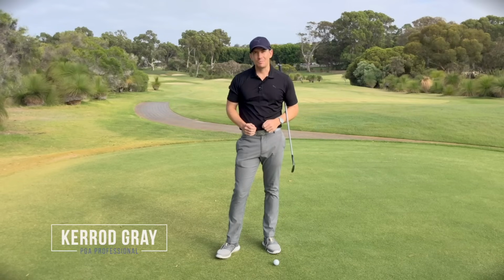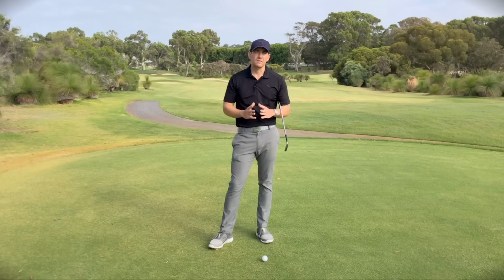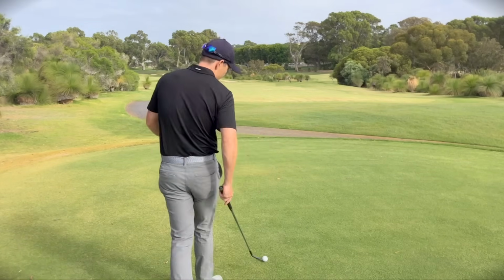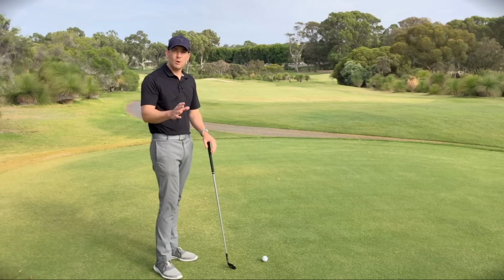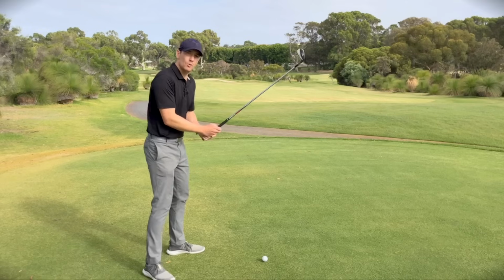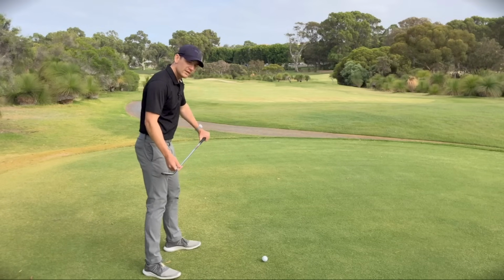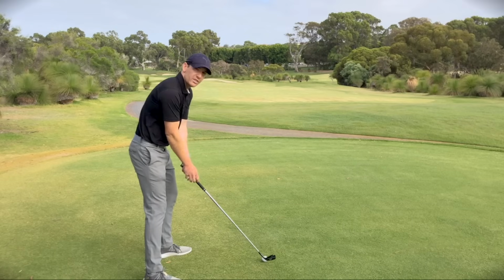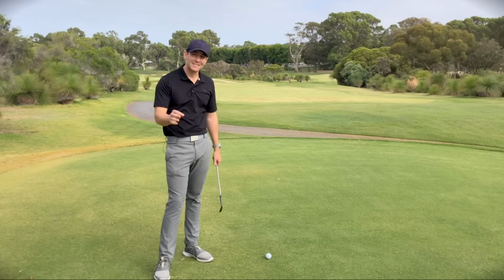THE PERFECT GOLF ALIGNMENT ROUTINE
One of the biggest issues most players face is how to align correctly. In this short video, Kerrod offers you some simple tips to help you fix this if this is something that you struggle with.

Transform your swing in just 90 minutes. Designed for all skill levels, this course covers the essential aspects of the swing.

Learn the best way to optimally distribute your weight. The secrets of generating maximum clubhead speed.

Learn to get out of the bunker first try, every time. Techniques to master spin, power and distance control.

The ultimate guide to lowering your scoring average in just 8 Weeks.

Purchase a lesson, upload your swing video and receive a detailed analysis within 72 hours.

Improve your swing and putting in the most efficient way possible, in focused sessions per week, with personalized practice routines.

CHAPTERS
0:00 - Introduction
0:21 - Poor Alignment Issues
1:00 - Implementing Alignment in Pre-Shot Routine
1:29 - Choosing an Intermediate Target
2:24 - Setting Up with Open Body Position
2:52 - Body Position and Clubface Alignment
4:52 - Checking Eye Line Alignment
5:09 - Tilting Head towards Target

COACH KERROD
Hi! I'm Kerrod, an award-winning PGA golf coach and Pro Golfer. Join me on a journey around the world as I collaborate with the brightest minds in the game to discover evidence-based strategies and tools that can help you improve your golf game.